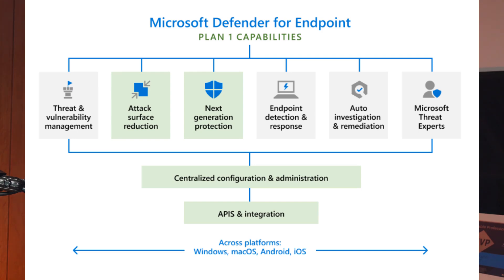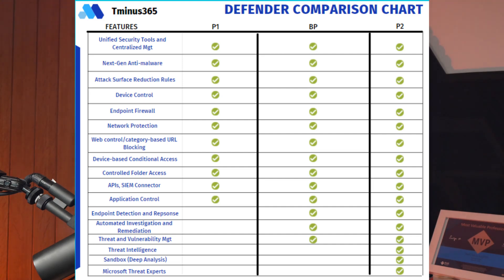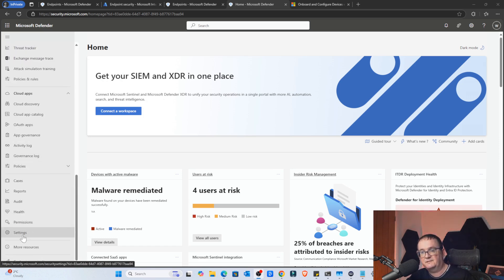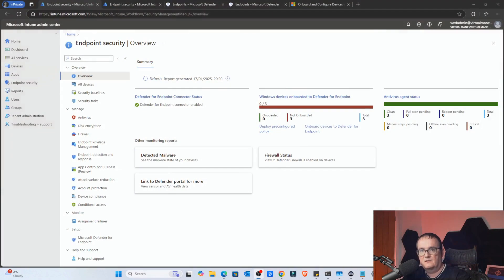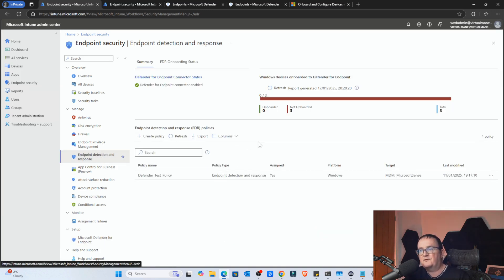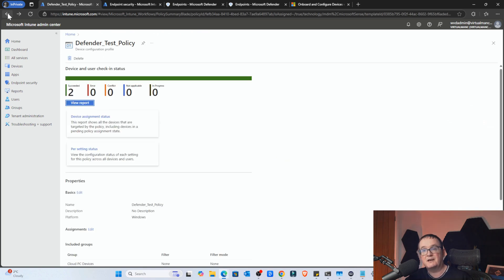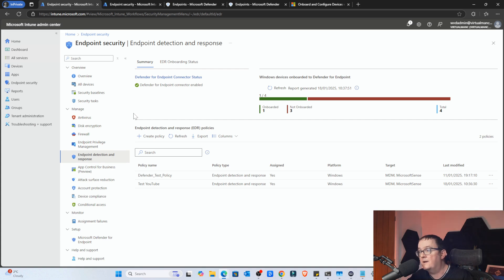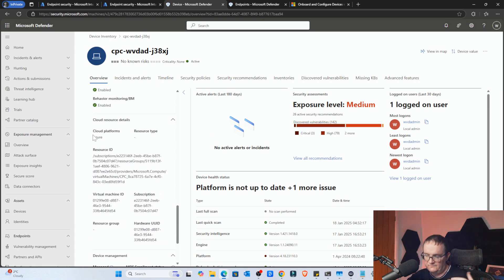🚀 Ultimate Guide to Deploying Windows Defender for Endpoint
In today's video, we're diving deep into Microsoft Defender for Endpoint—the premier security solution for advanced protection and centralized management. We've got you covered whether you're managing devices on Windows 365, Azure Virtual Desktop (AVD), or standalone systems.

What You'll Learn:
🔒 What is Microsoft Defender for Endpoint?

Key differences between Defender and Defender for Endpoint.
Plan 1 vs. Plan 2—what's best for your needs?
⚙️ Step-by-Step Deployment:

Enable Intune integration for hands-free device registration.
Create and apply configuration policies for advanced endpoint protection.
Onboard devices using scripts for environments without Intune.
📊 Real-Time Demonstrations:

Linking Defender with Intune and group-based device management.
Deploying the onboarding script for Azure Virtual Desktop session hosts.
Exploring Defender’s advanced features like security insights and recommendations.
🎯 Why use Defender for Endpoint?

Native integration with Microsoft environments.
Superior protection, reporting, and self-healing capabilities.
If you're serious about enhancing your organization's cybersecurity, this tutorial is a must-watch!

00:00 Introduction to Virtual Mac Users Channel
00:08 Overview of Windows Defender Endpoint
00:11 Deploying Windows Defender via Windows 365
01:03 Understanding Defender for Endpoint Plans
01:57 Enabling Intune Integration with Defender Endpoint
03:17 Configuring Endpoint Security Settings in Intune
04:28 Creating and Applying Endpoint Detection Policies
06:31 Onboarding Windows 365 Devices
08:12 Onboarding Azure Virtual Desktop Session Hosts
09:59 Running the Onboarding Script
11:38 Verifying Device Onboarding
13:25 Conclusion and Recommendations